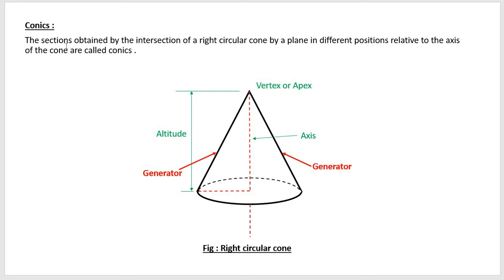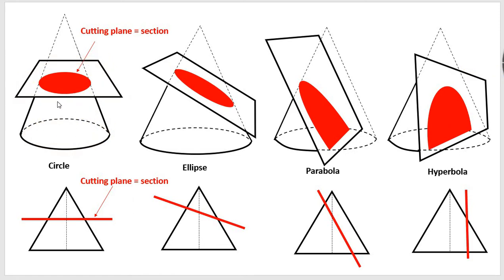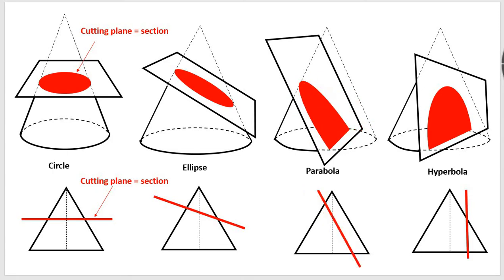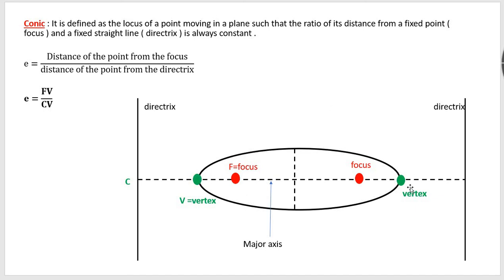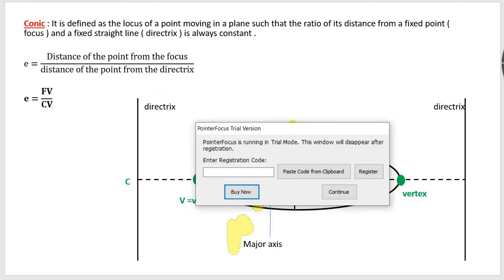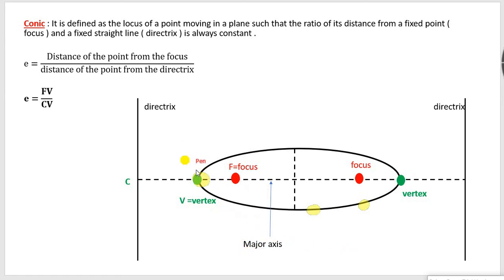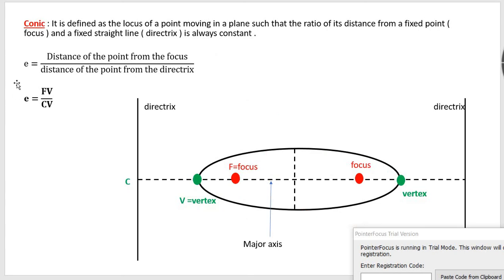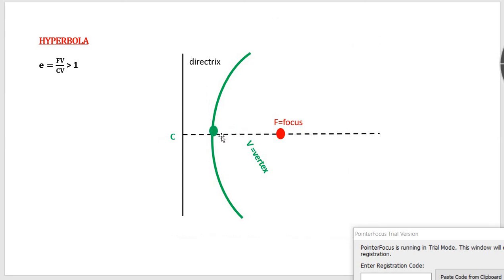6.1 Conics part1 definitions